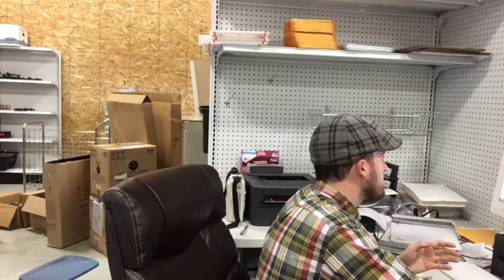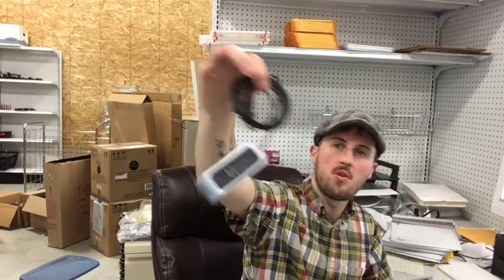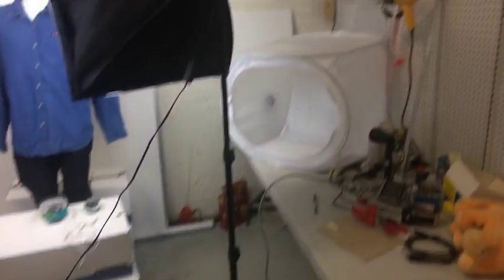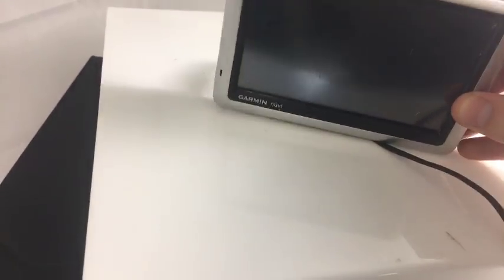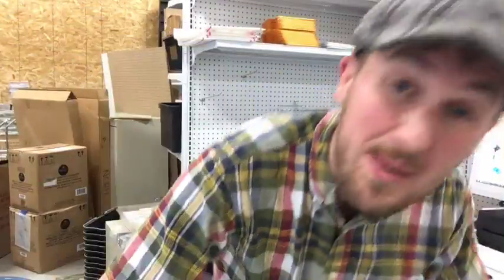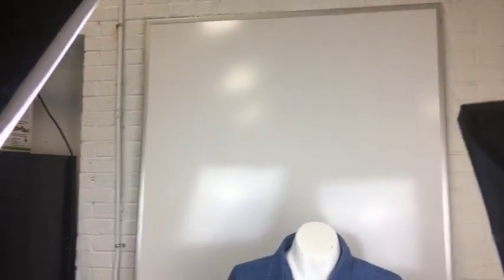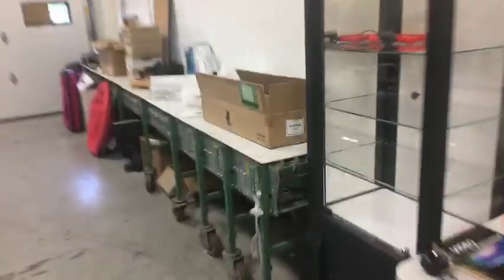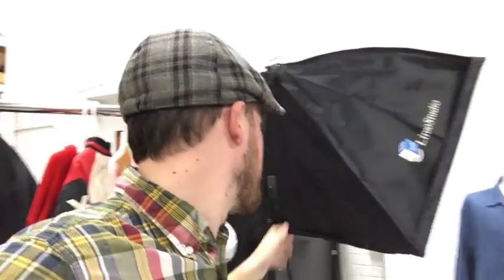What lighting kit do I use for eBay, my review of the Lima soft box light kit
Light kit with stands
Photo booth
Acrylic bases
Small lights